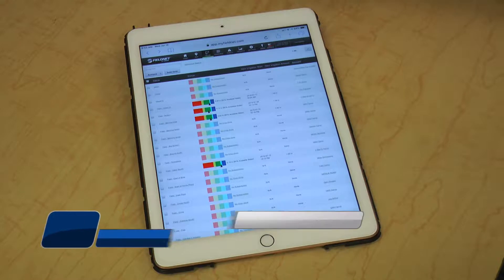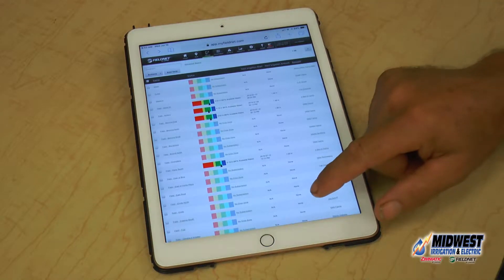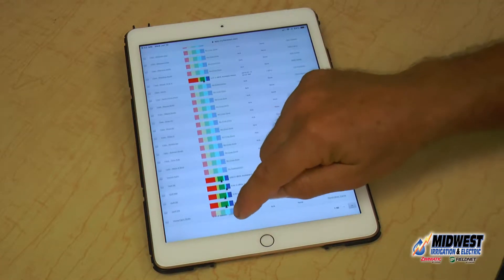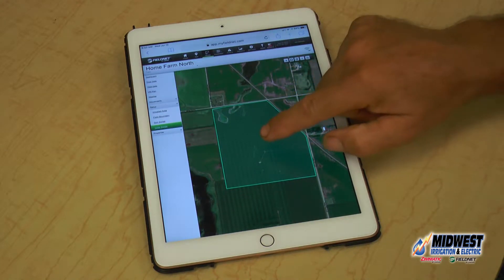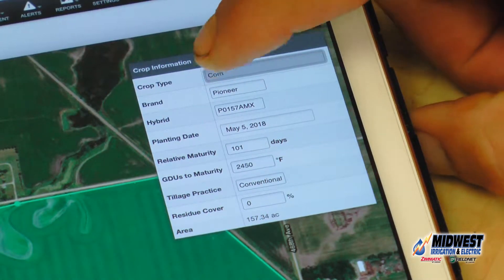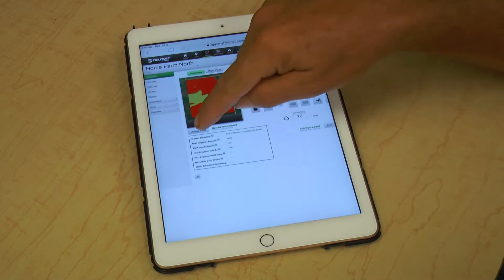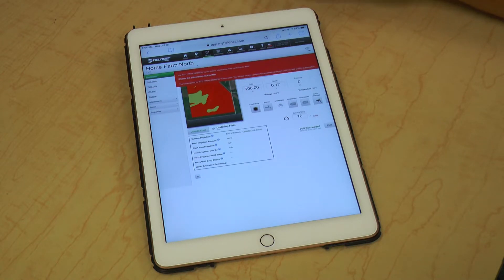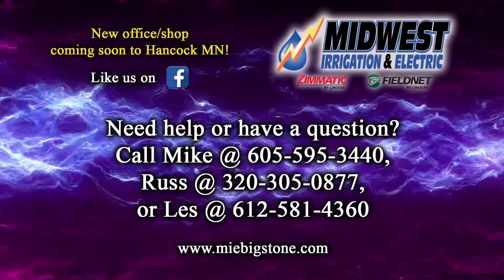Quick Tip from Russ 02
How to update crop information in FieldNET Advisor. FieldNET Mobile App update v5.22. July 2019.